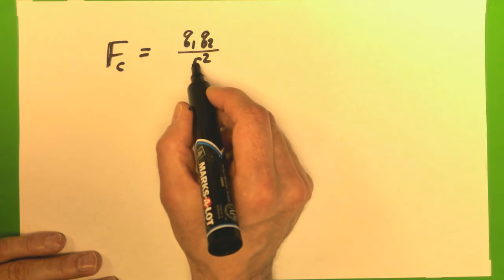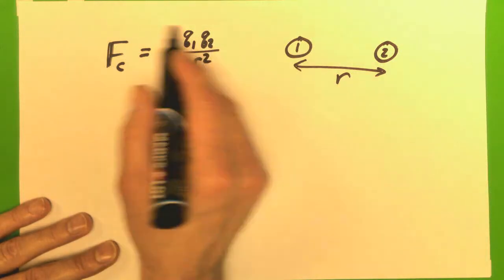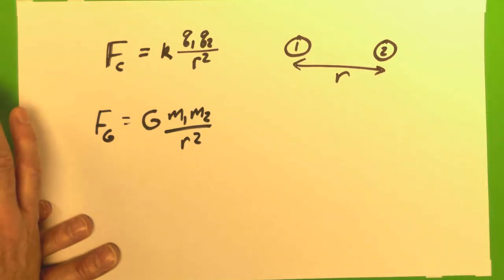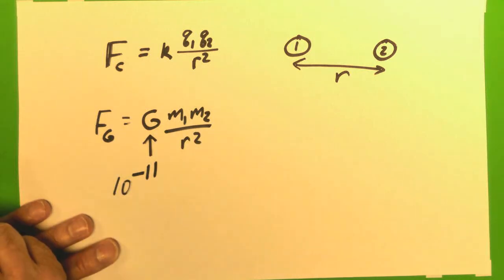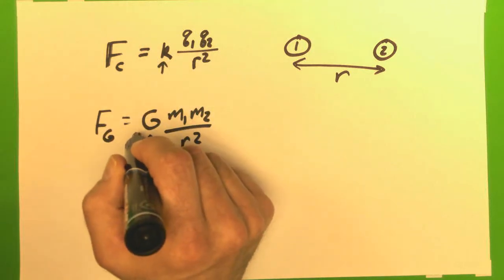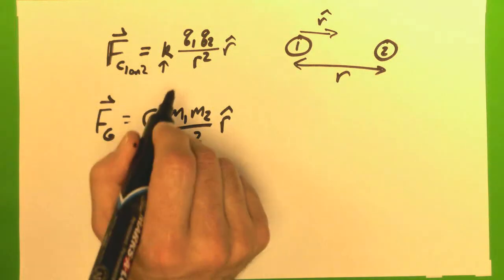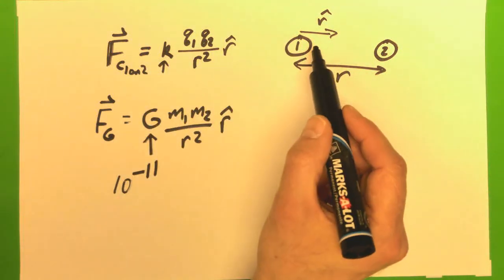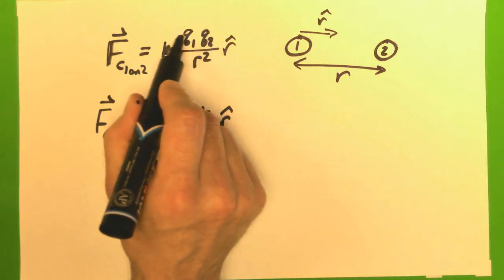Elec1.0 Coulomb's Law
Electricity Coulomb's Law